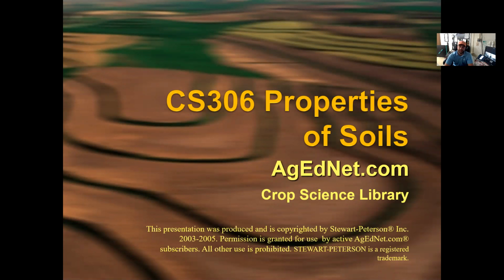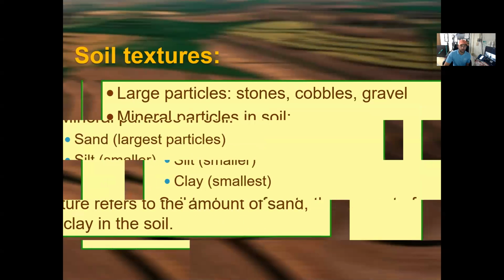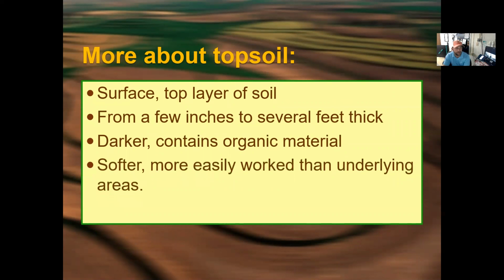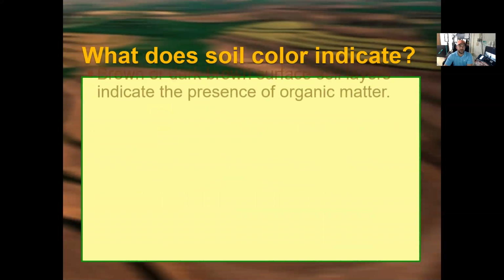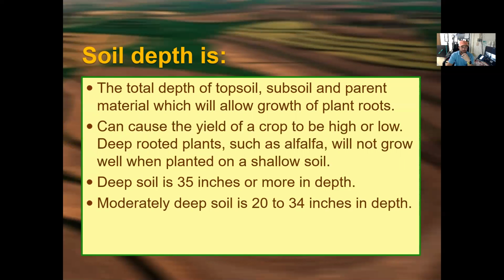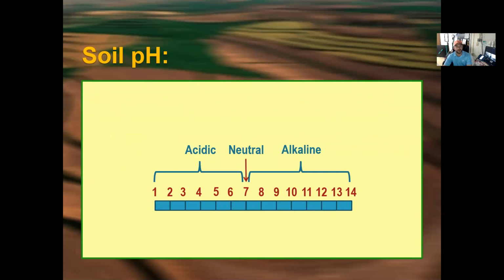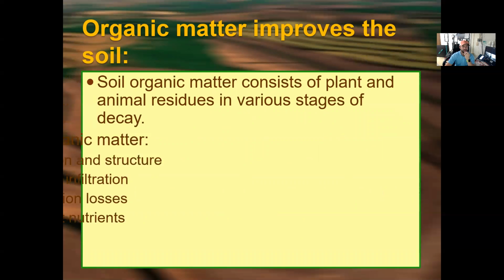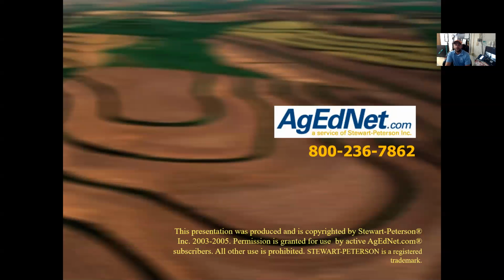Properties of Soils